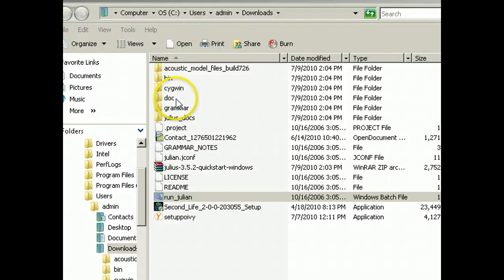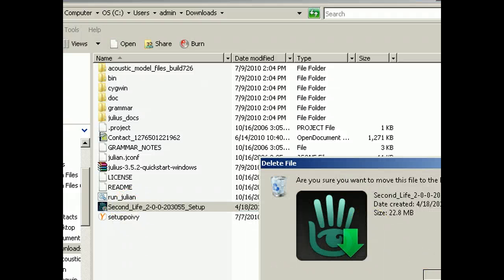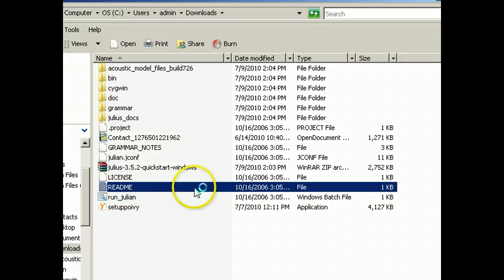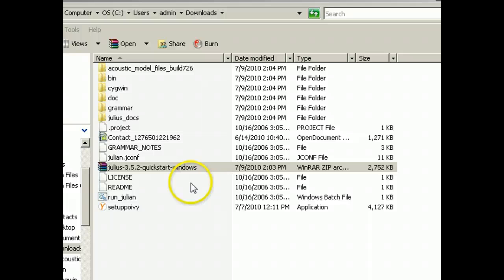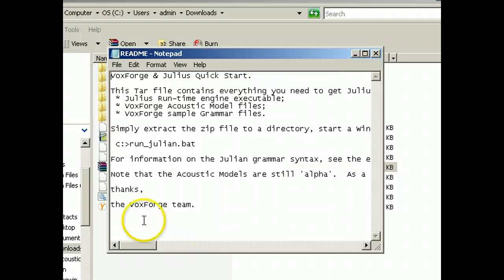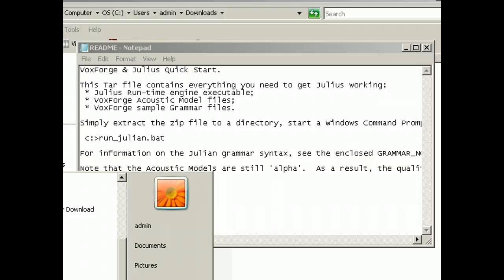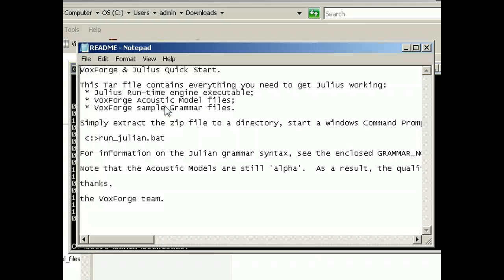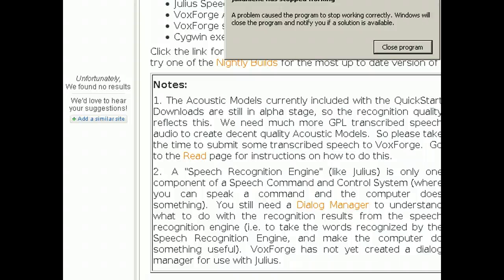Julius QuickStart for Windows Fails at Start